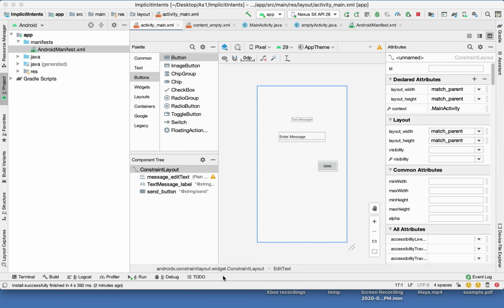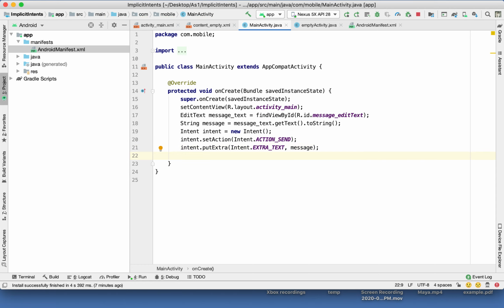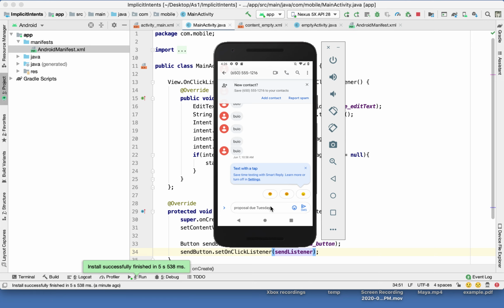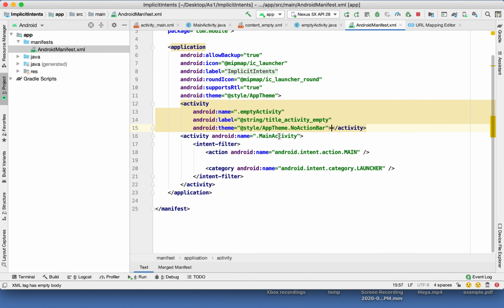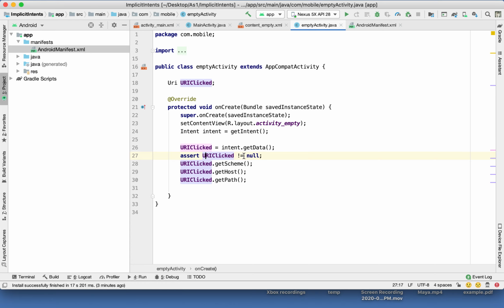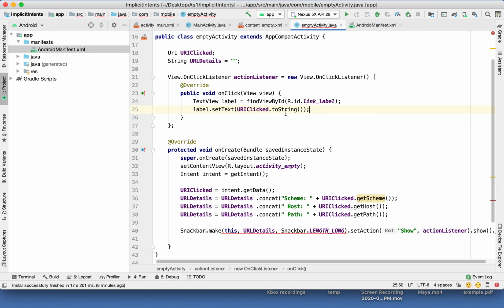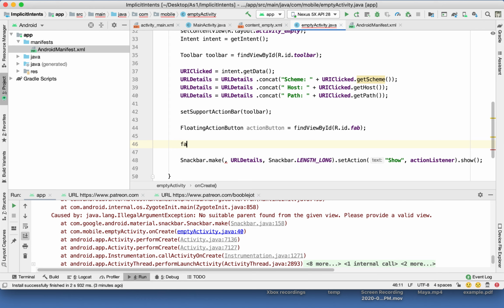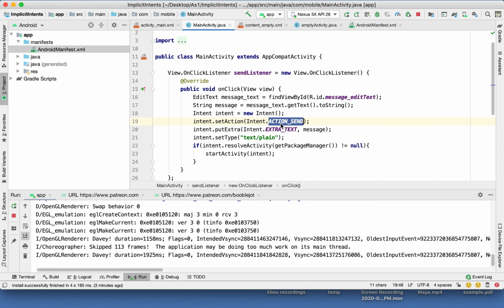Implicit Intents Walkthrough